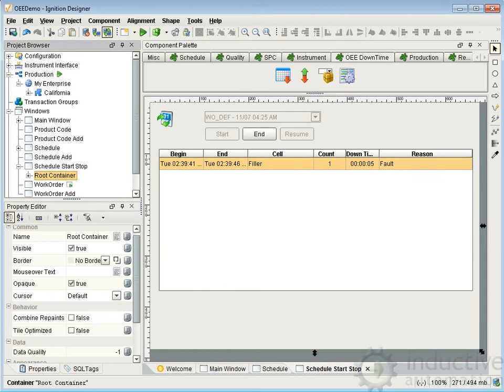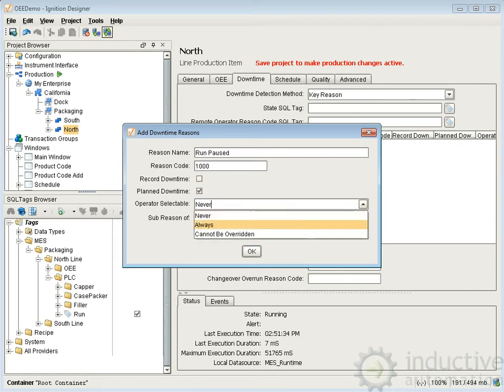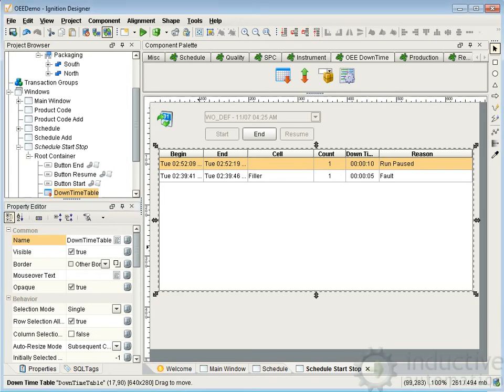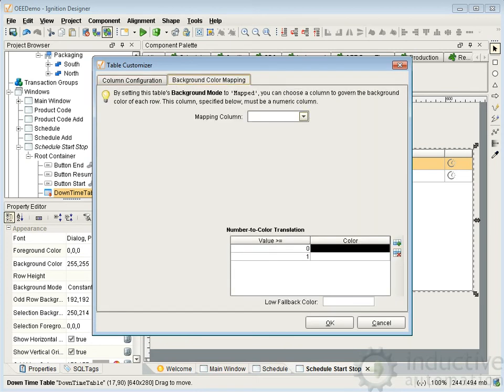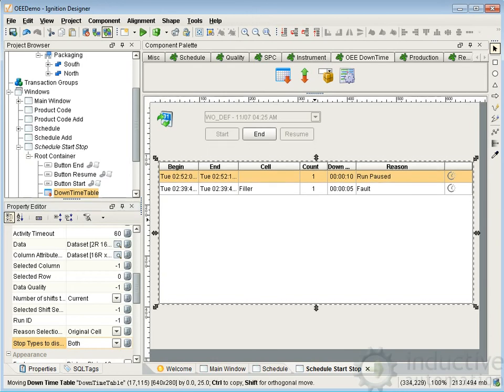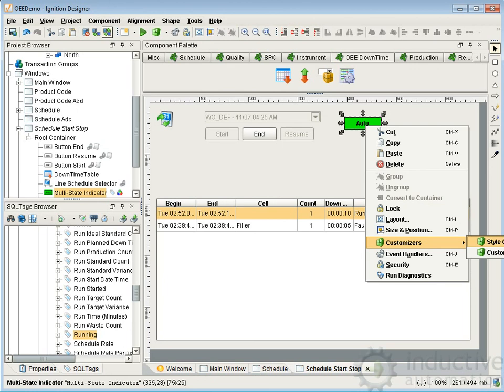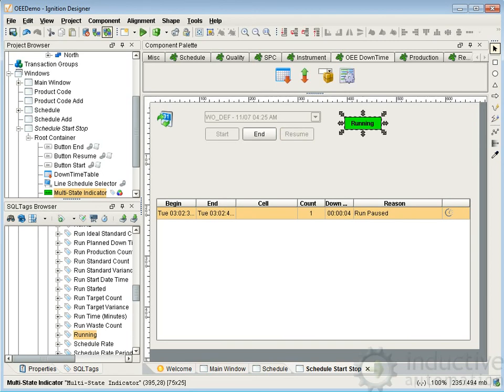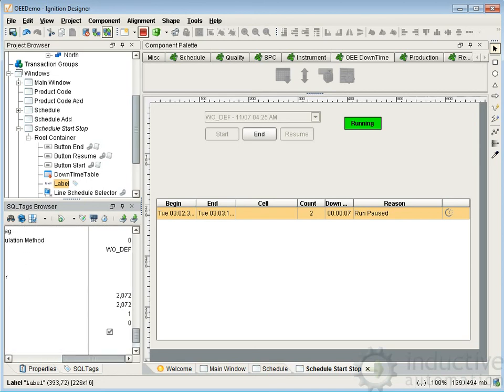Downtime Screen 1 Automatic Screen